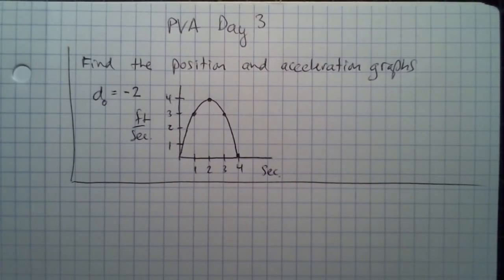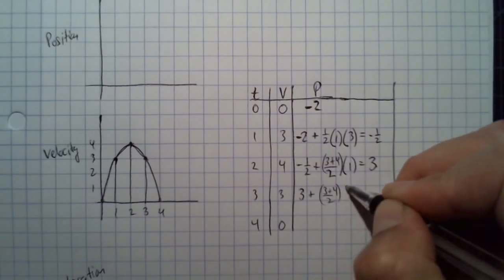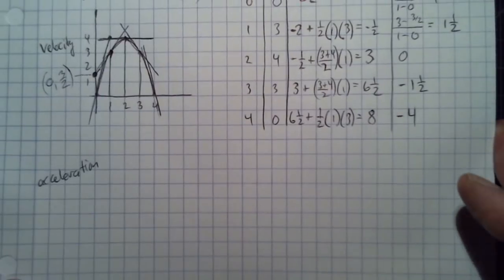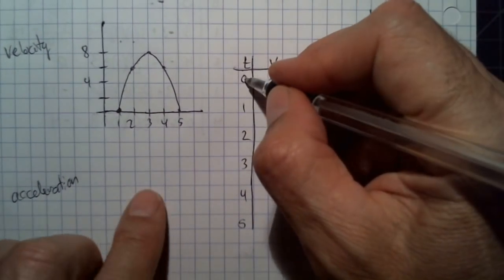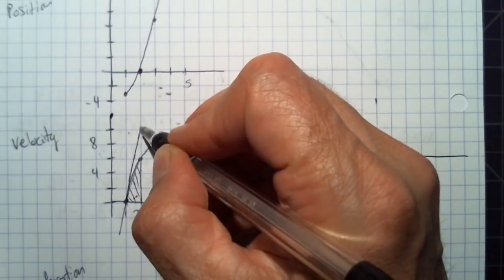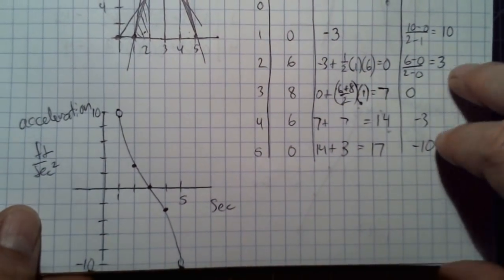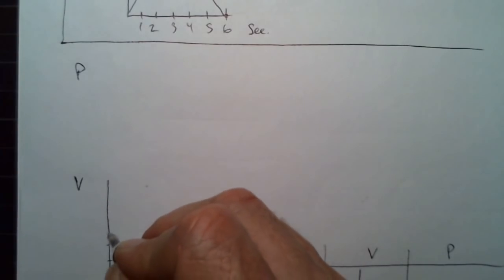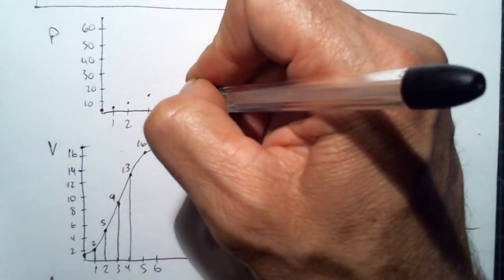Calculus Jordan Position Velocity Acceleration Day 3: slope and area